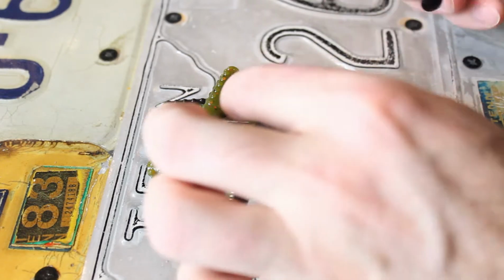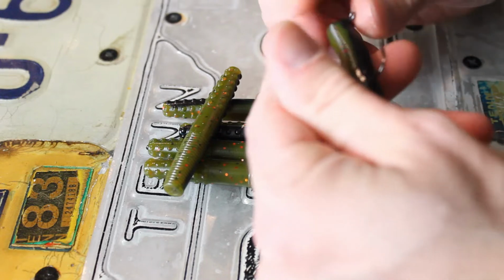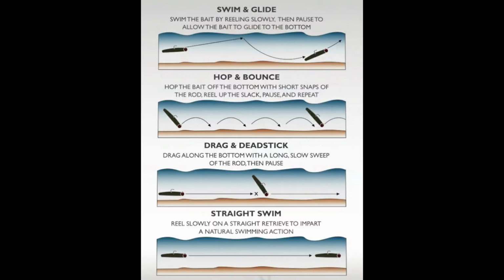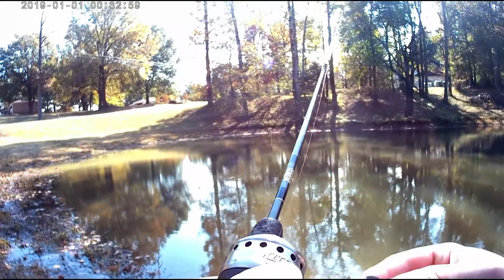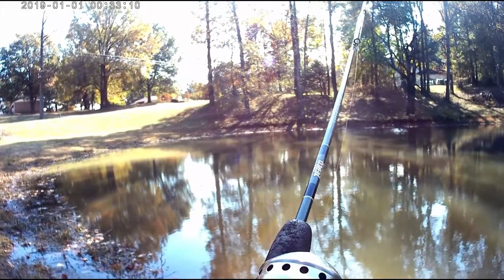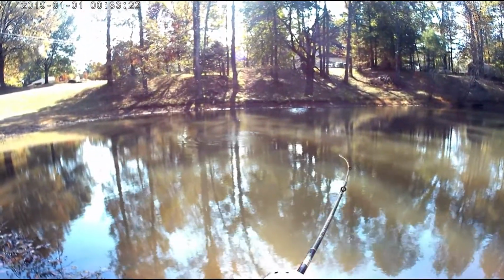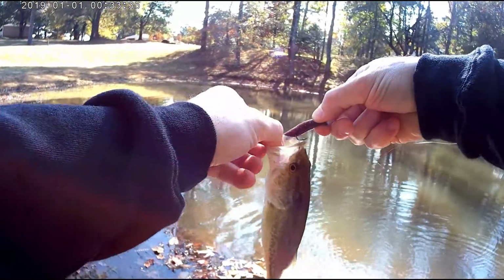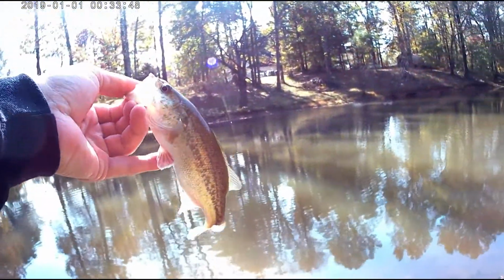The Ned Rig for Bass Fishing How to Make and Use (Giveaway Closed)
Hard to deny this goofy looking lure's ability to catch bass.

When it seems like nothing will get a bite, tie on a Ned Rig, the ultimate in finesse.

Im giving away a box full of Ned rig jigs and soft plastics plus some Slough Swag, so make sure you watch the video to find out how to enter!